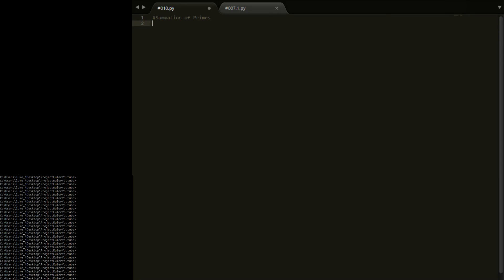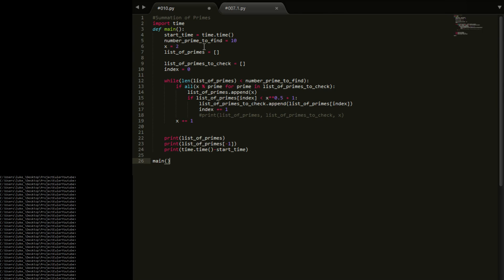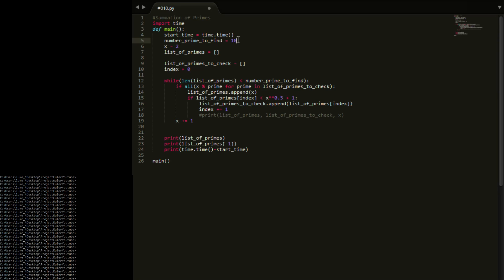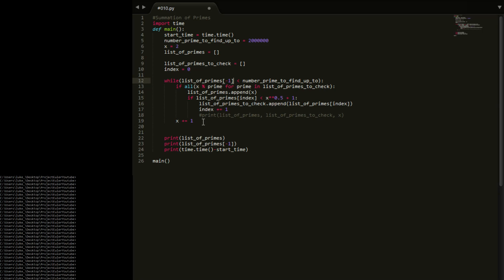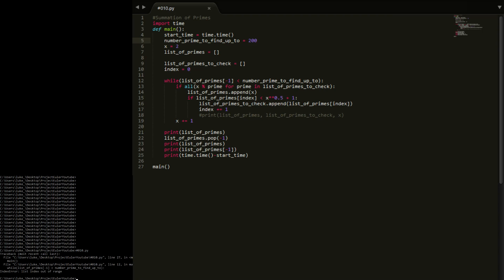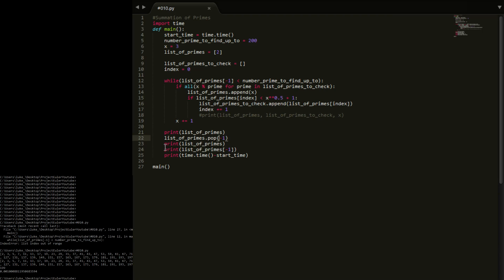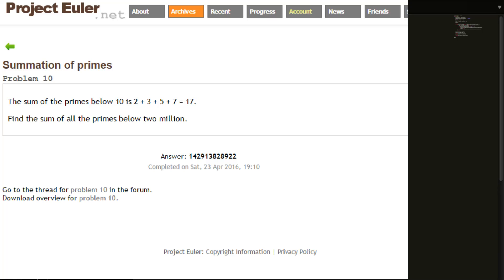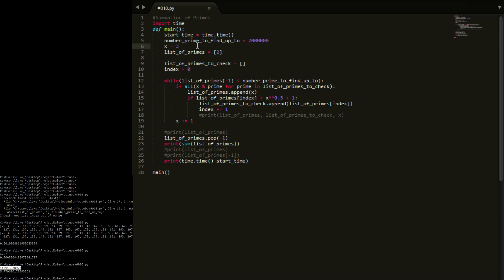Python Beginner tutorial series using project Euler #10 - Summation of Primes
Quick video where I show how to sum primes using some code I wrote for problem 7 which you can find